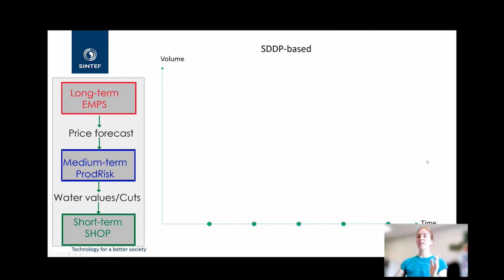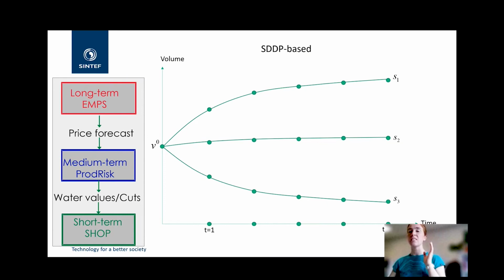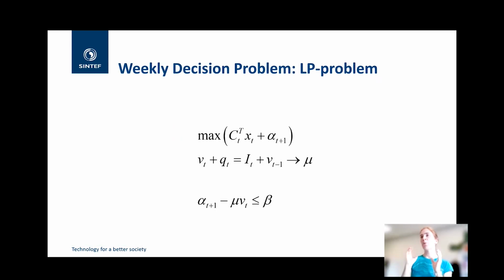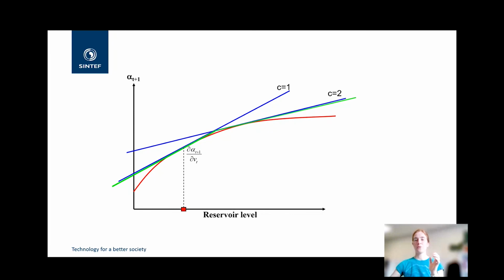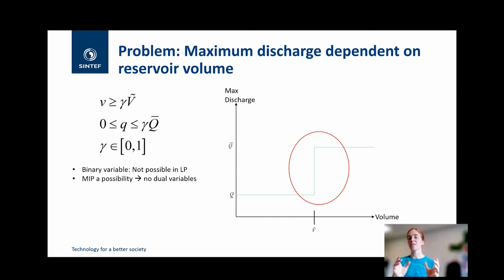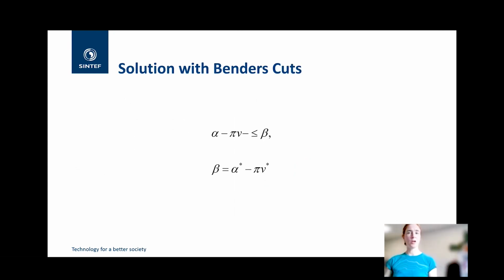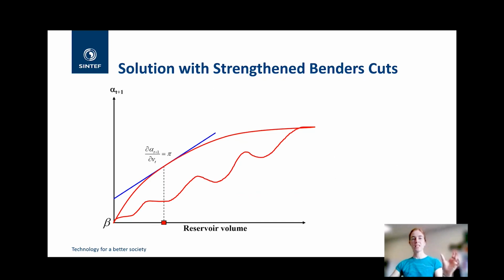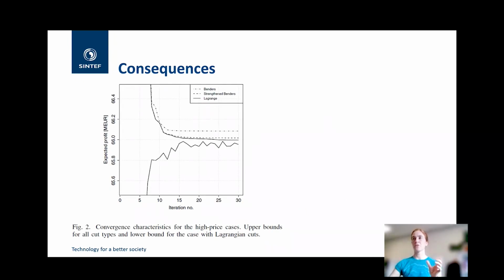Strenghtened Benders Cuts in SDDP based Hydropower Scheduling Models - Siri Mathisen